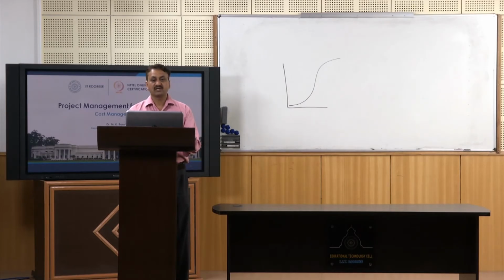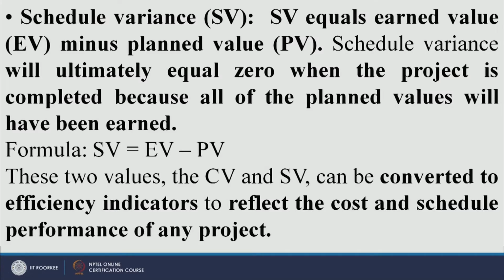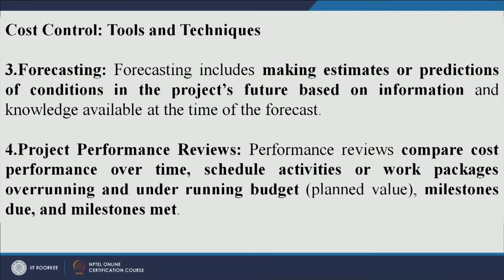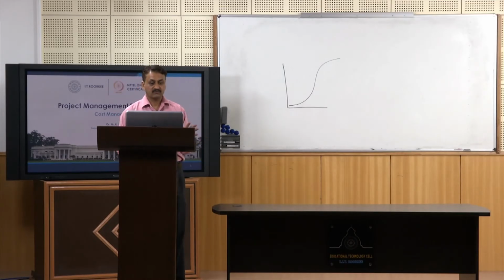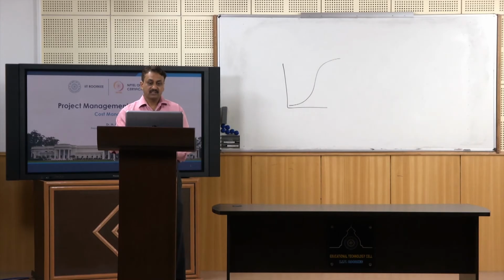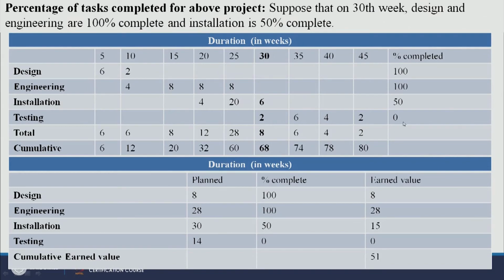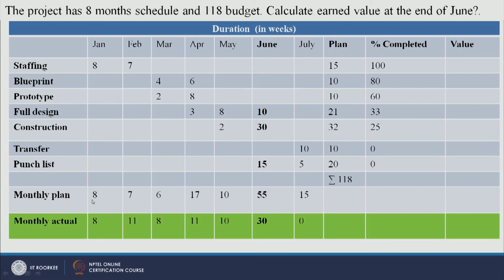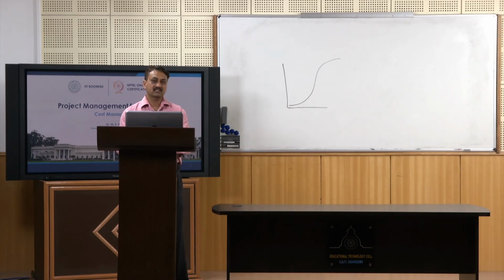Cost Control (Tools and Techniques)